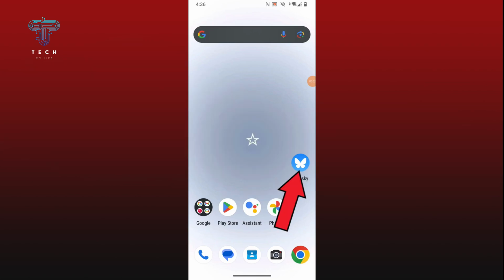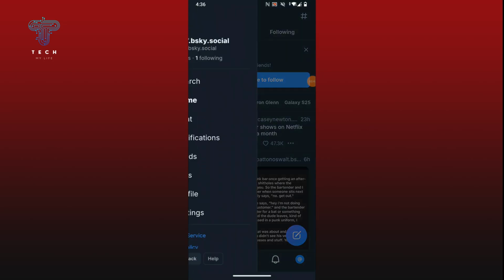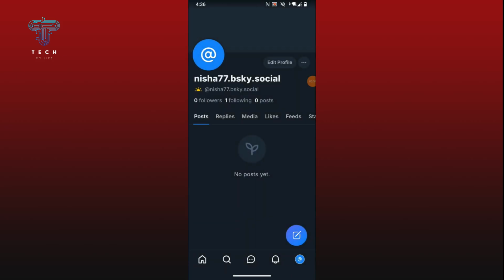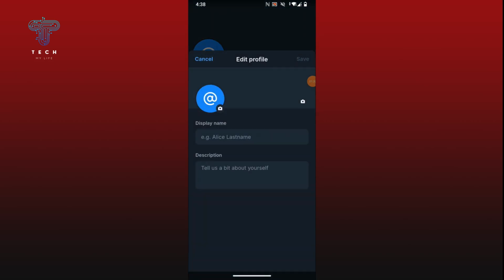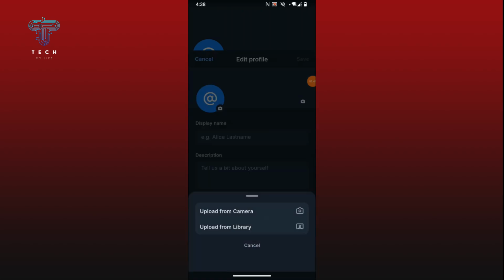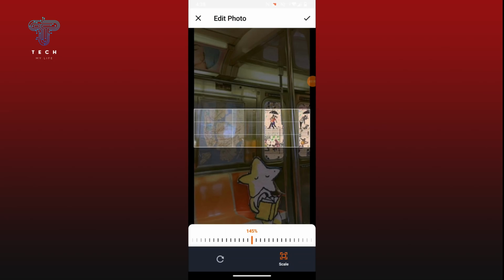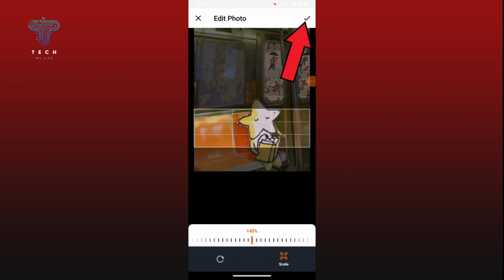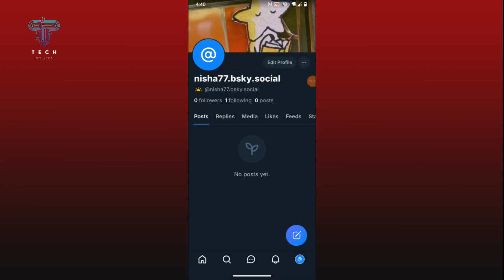How to Add Profile Banner in BlueSky Social App? 2025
In this step-by-step tutorial from Tech My Life, learn how to add a profile banner on the BlueSky Social app. Personalizing your profile with a custom banner makes it stand out and showcases your unique style. This guide will walk you through selecting the perfect image, uploading it, and ensuring it fits perfectly within the BlueSky platform's dimensions. Whether you're new to BlueSky or just looking to enhance your profile, this quick and easy tutorial has you covered. Watch now and elevate your BlueSky profile with a stunning banner.